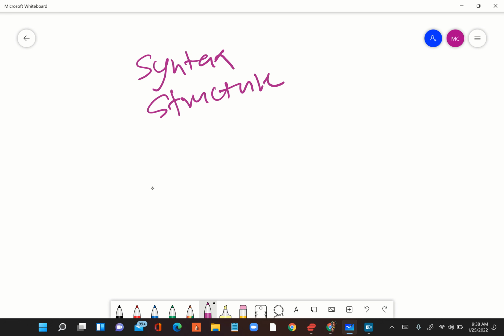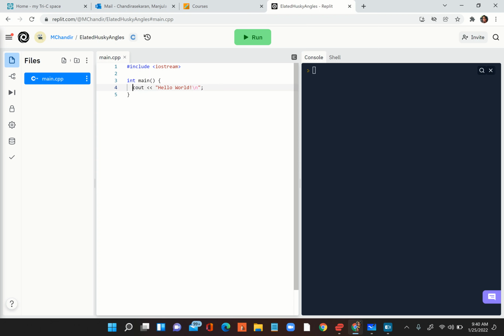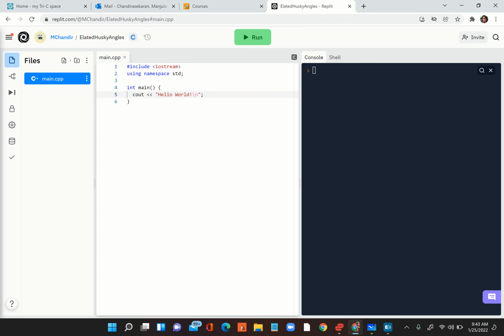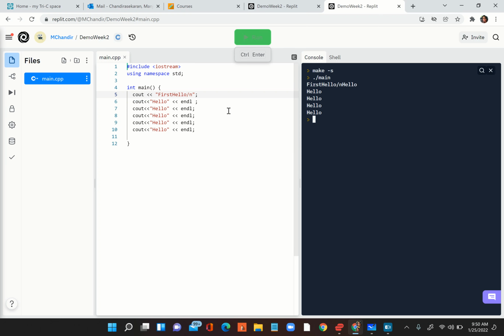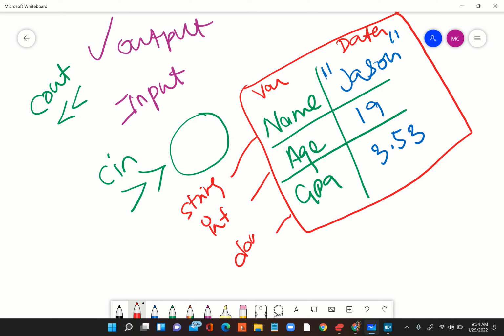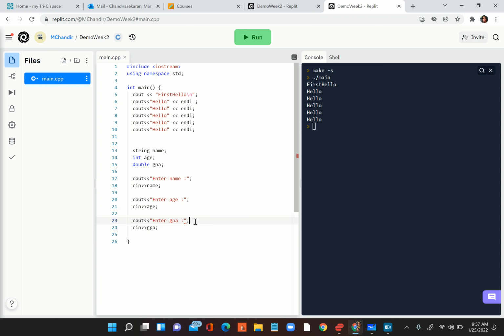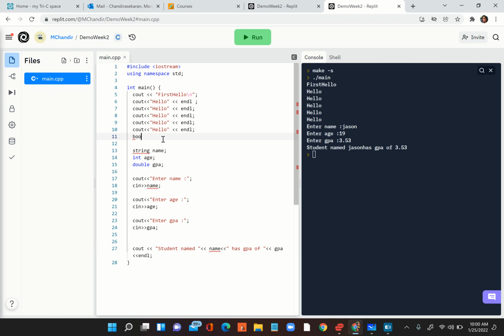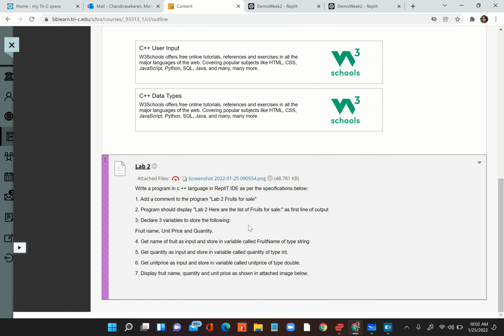C++ Input, Output, Data types and Variables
Let us look at CPP structure, Input, output, data types and variables